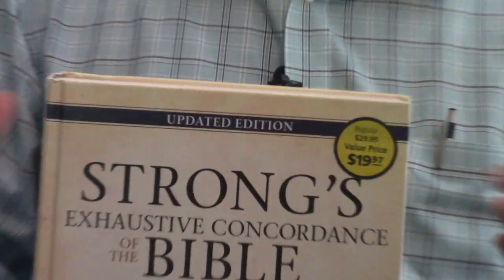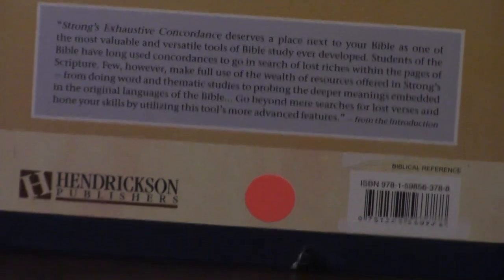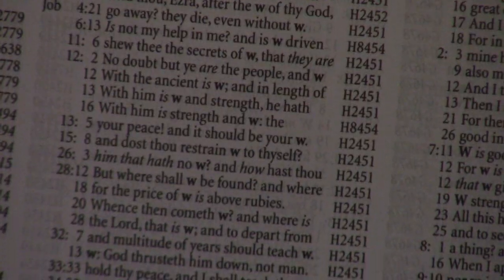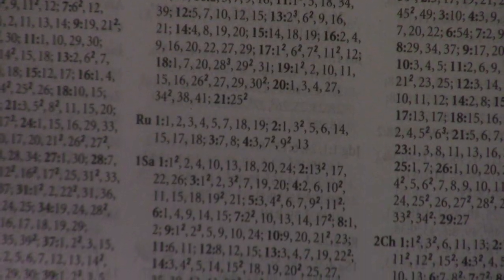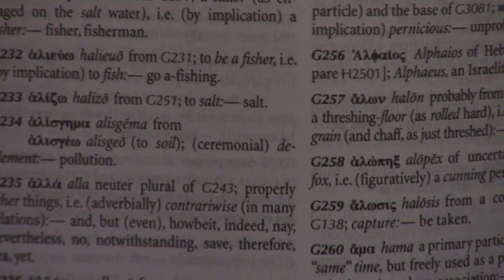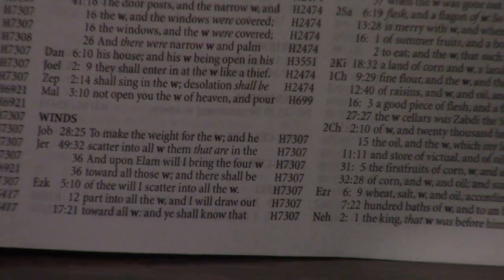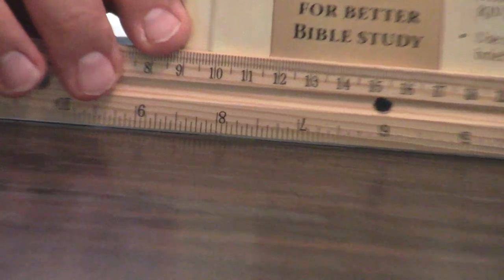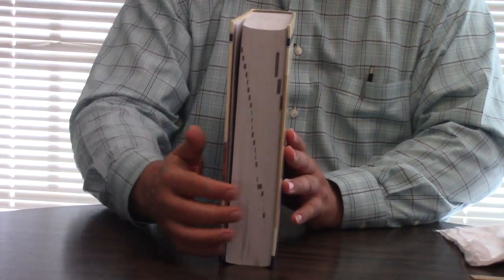Review: The Strong's Exhaustive Concordance Of The Bible